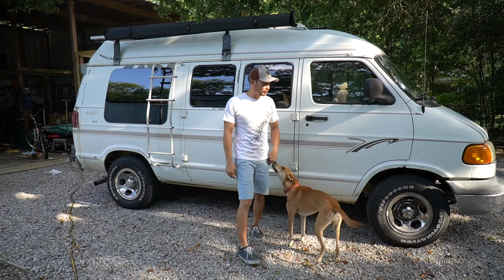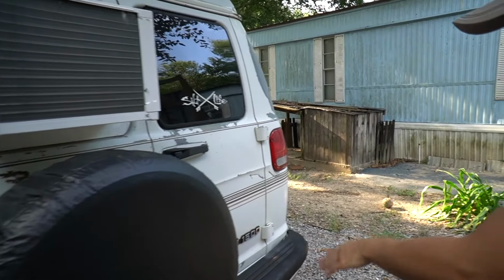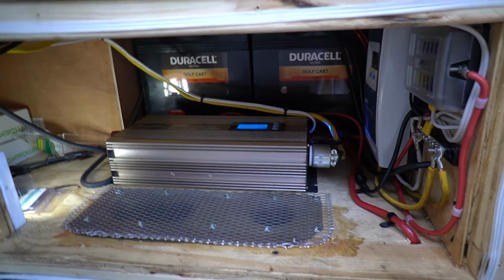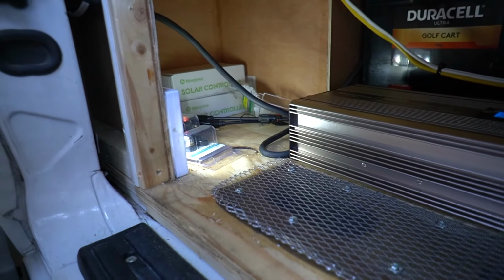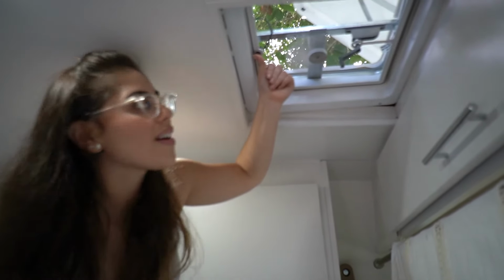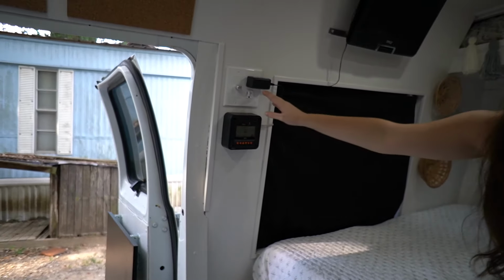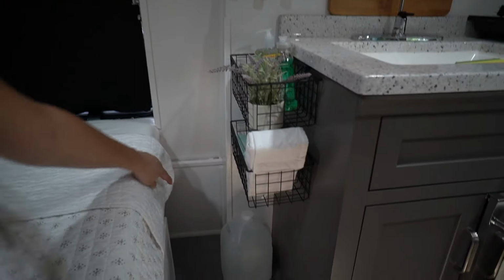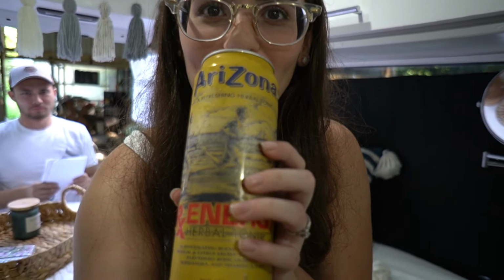Self Built Conversion van, walk through 1999 Dodge Ram Van high top.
Abraham and I our finally done with the van! I hope you love it as much as we do!

Sleds by Cushy
Liability by Tape Machines
Slow It Down by Mindme